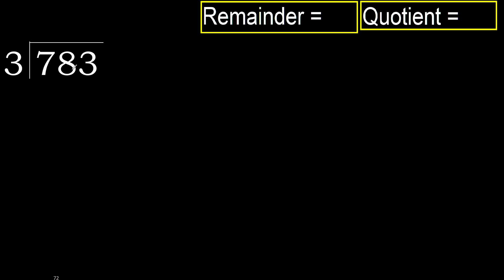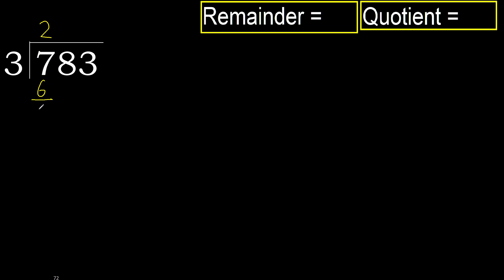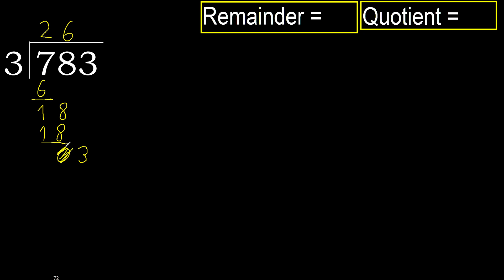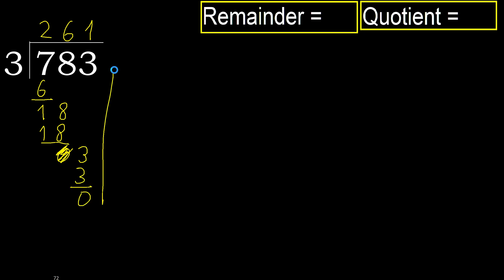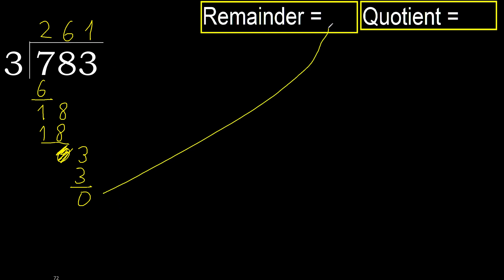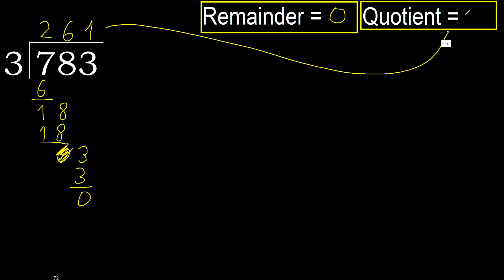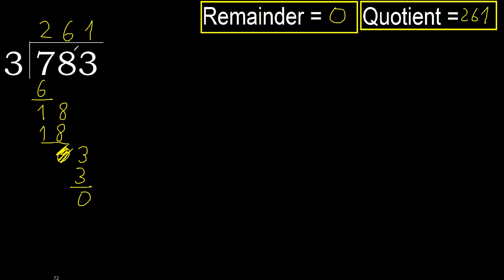Divide 783 by 3 , remainder . Division with 1 Digit Divisors . How to do